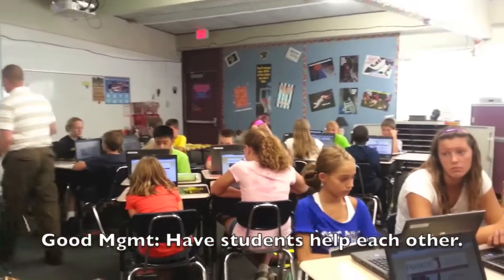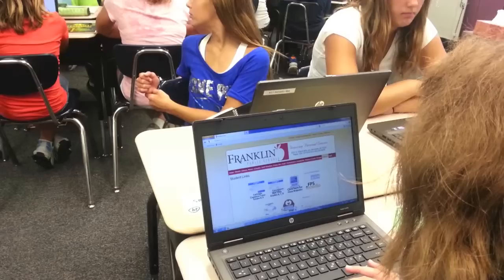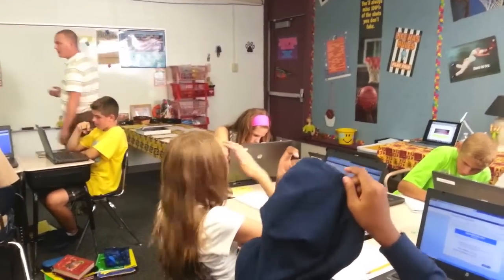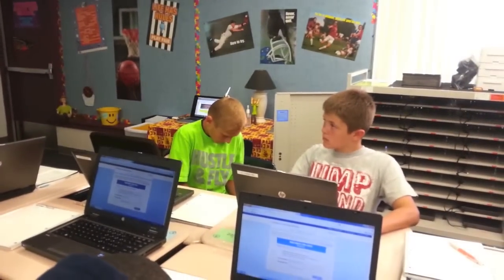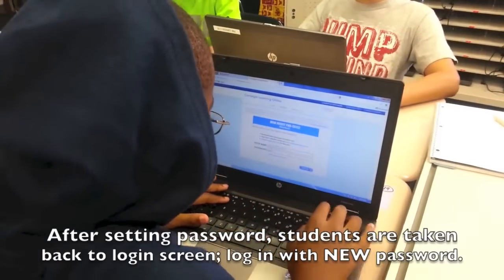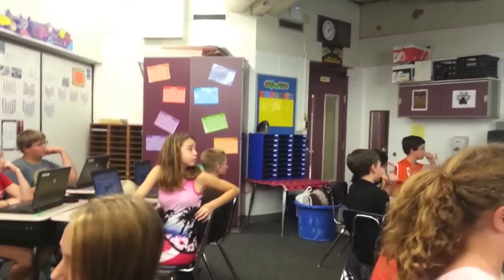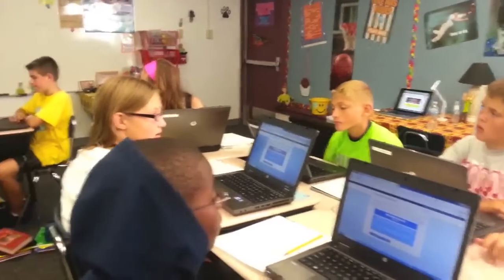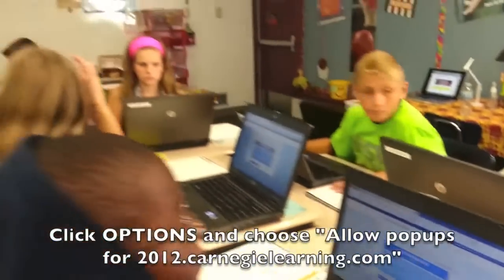Carnegie - Logging in to Carnegie First Time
Teacher walks students through getting the kids logged in to Carnegie the first time.